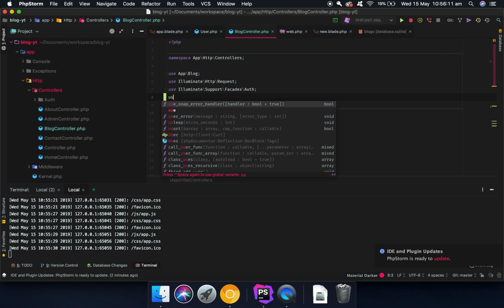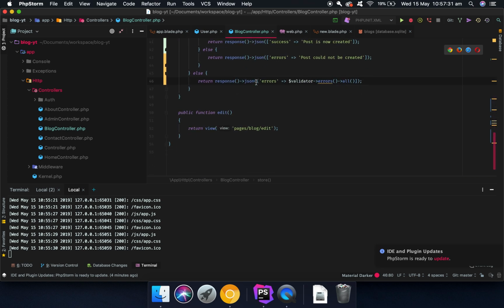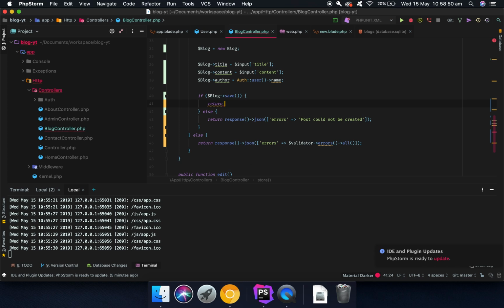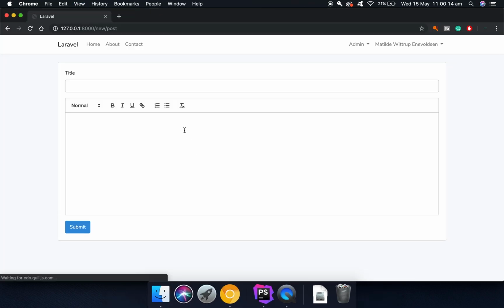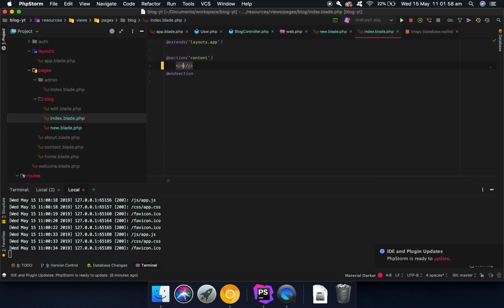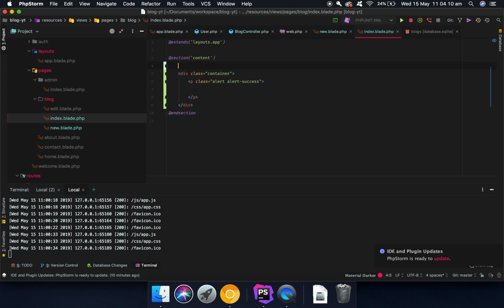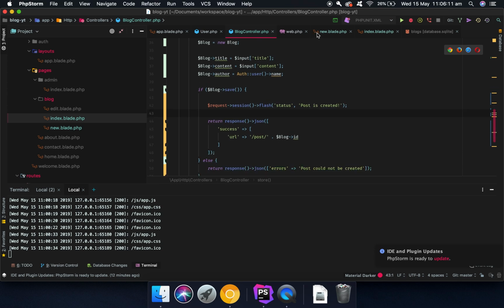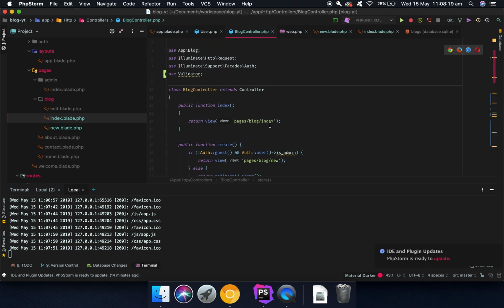Laravel: How to build a blog part 11 | Validate post and flash errors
In this video, we will validate the title if empty and content as well as displaying errors and redirecting the user to the new blog post page if successfully created.

Equipment:
Microphone: Røde NT-USB
Video Recorder: QuickTime Player
Video Editor: Adobe Premiere Pro